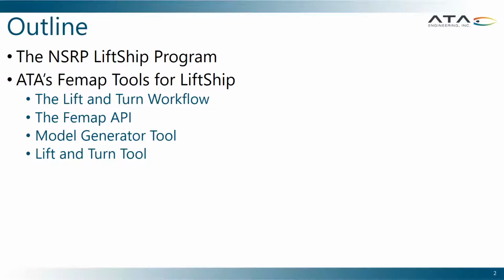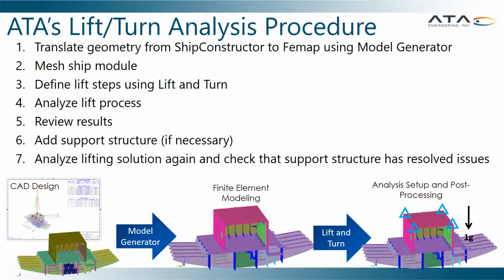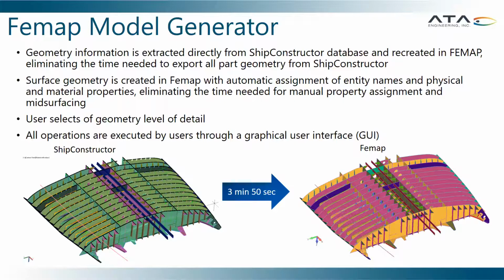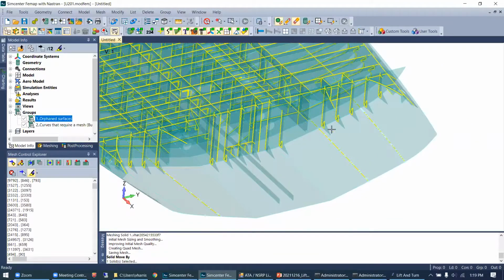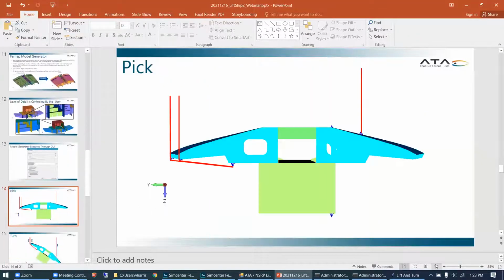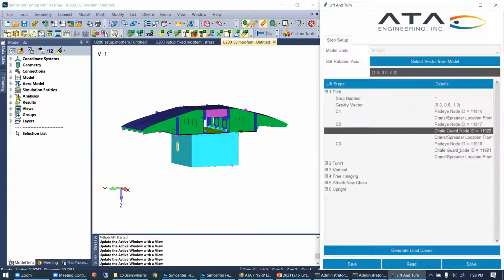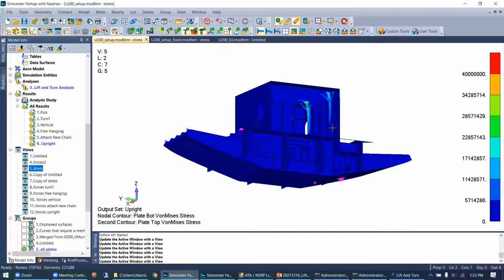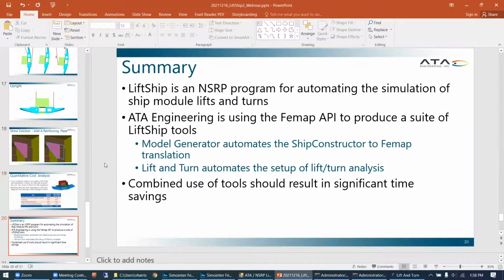LiftShip – Simulating Ship Module Lifts and Turns with Femap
See how FEA processes can be automated with the Femap API.

Construction of large ships often requires the lifting and turning of large subassembly modules. Because these lifts result in high structural loads – often through unintended load paths – shipyards must plan them carefully and conservatively. The National Shipbuilding Research Program (NSRP) has funded the LiftShip program to make lift and turn calculations more efficient and accurate. As part of this program, ATA Engineering, Inc. is developing a new set of tools, built using the Femap API, to automate the translation of ship geometry and metadata from ShipConstructor design software and the setup of module lift and turn analysis. This webinar will discuss how advancements in CAE process automation using Femap lower the investment costs for shipyards to simulate lift events, thereby allowing them to reduce risk to personnel and structures.

Vicki Harris

As ATA's lead engineer for machine learning, Ms. Harris has helped drive ATA's efforts to develop methods that incorporate new data analysis techniques into existing engineering workflows and processes, with a particular focus on integrating machine learning into finite element analysis. She also has experience customizing existing engineering software to automate tasks and improve efficiency. Ms. Harris has a strong background in structural analysis, including static and dynamic analysis of metallic and composite structures.